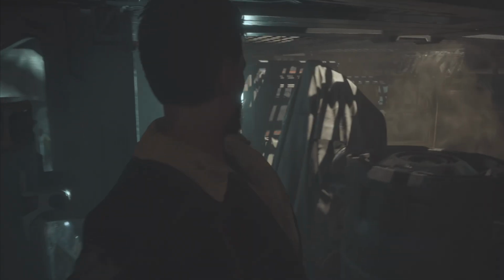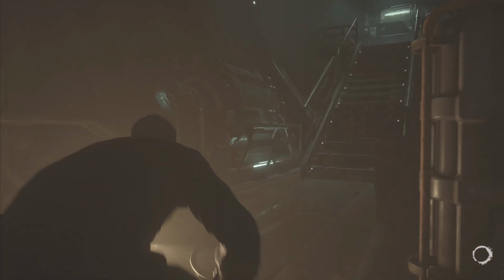The Callisto Protocol - A Game Vault Review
I'm a huge fan of survival horror and a long-time Dead Space fan, so naturally, I got this game to try out.  What are my thoughts on it?  Watch and see.  What are yours?